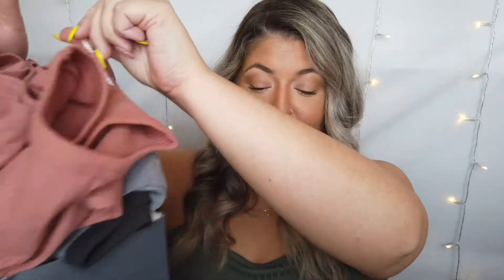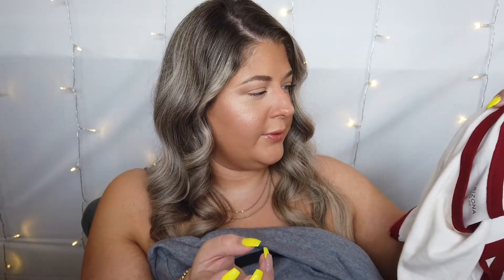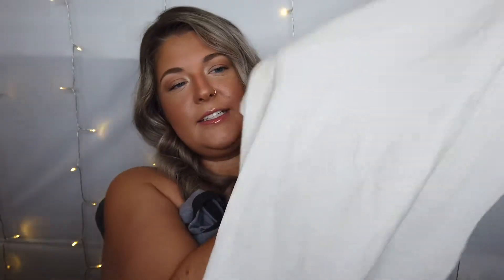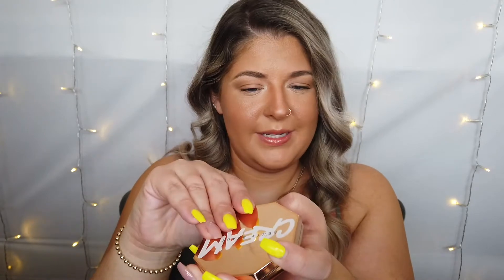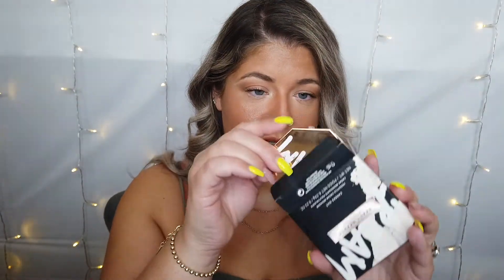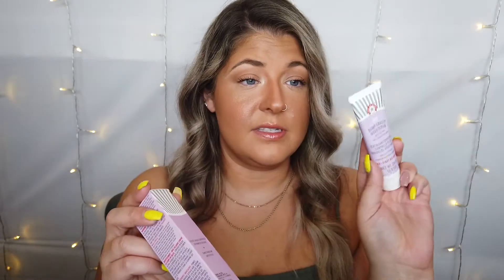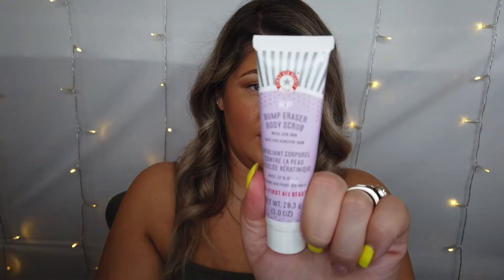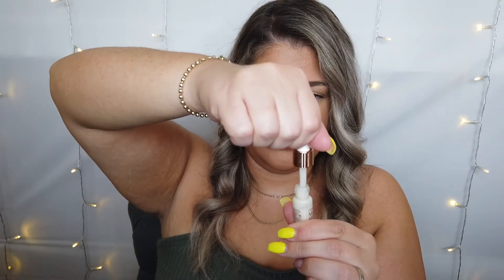SHOPPING HAUL | BIG Sephora haul with a little JC Pennys shopping | BWTL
Hello hello hello, my name is Tori Lynn. I am a small town Oregonian girl starting this channel to build confidence and blossom as a human. I want to share my experiences and my love for all things beauty, fashion, lifestyle and home decor.